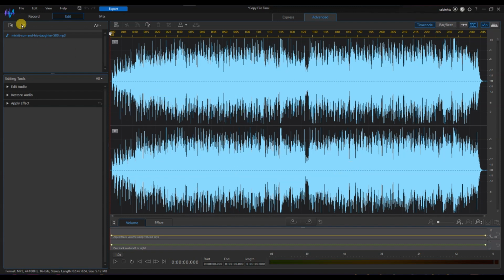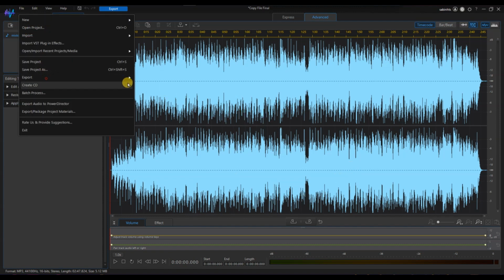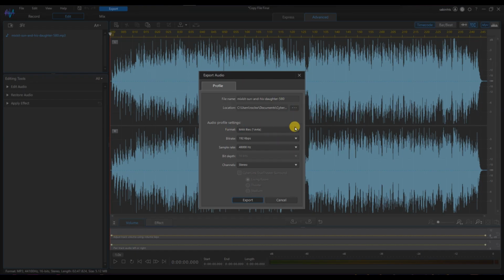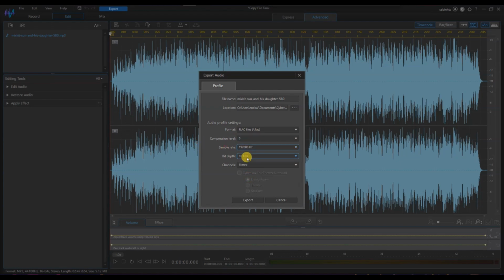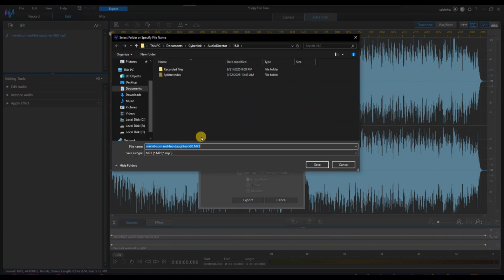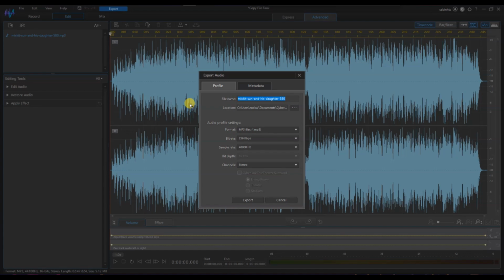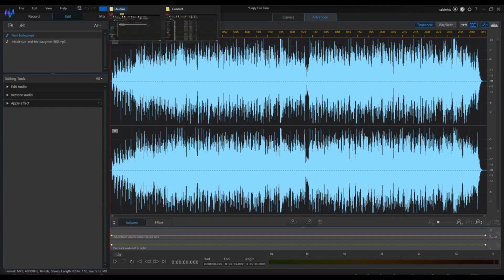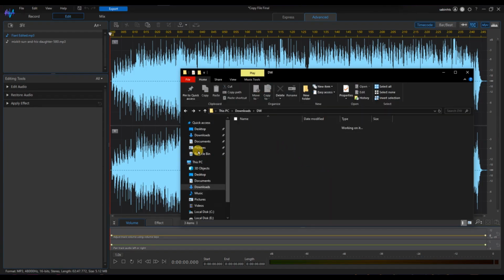How to Export Audio Projects in AudioDirector 2025?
Want to learn how to export your audio projects quickly and efficiently in AudioDirector? In this step-by-step tutorial, we’ll show you how to export audio projects in AudioDirector using various formats like WAV, MP3, FLAC, and AAC. Whether you’re working on music tracks, podcasts, or voiceovers, this guide will help you configure export settings including sample rate, bit depth, channels, and destination folders to ensure the highest quality output. We’ll also cover exporting multiple tracks as a single mixed file or separate stems for advanced editing and mastering. Follow along to make sure your final audio sounds professional and polished.

Leave your questions in the comments, and we’ll be happy to assist!